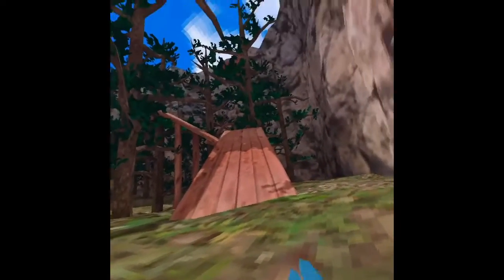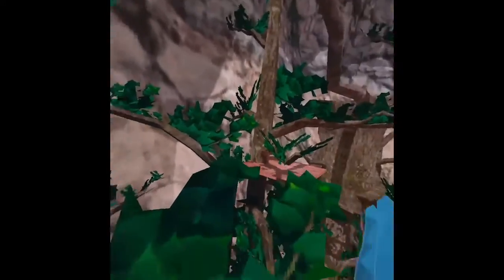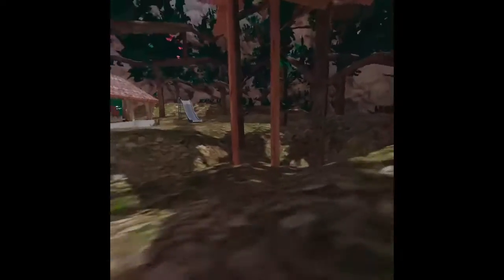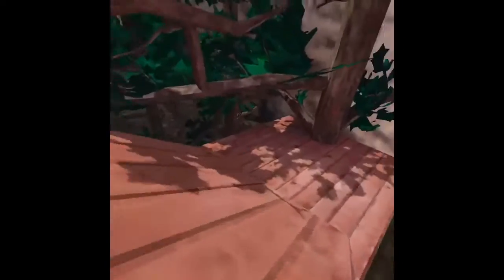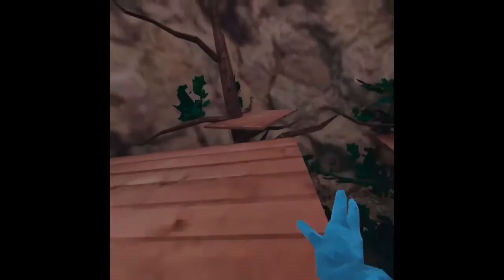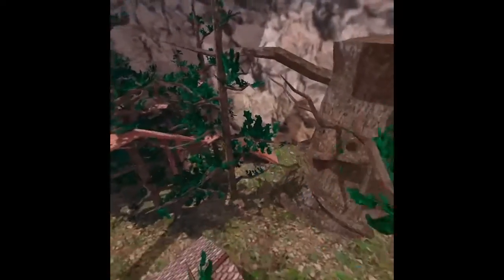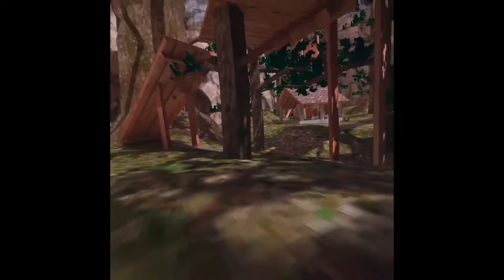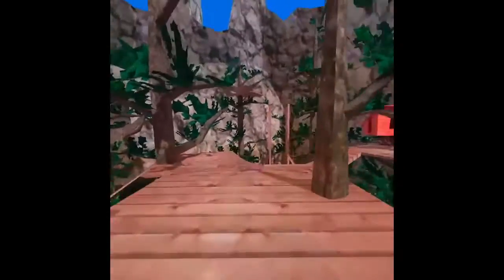BEST ROUTES TO GET GOOD AT GORILLA TAG!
Here is some good routes hope you enjoyed :).